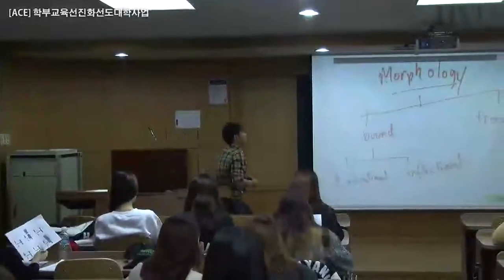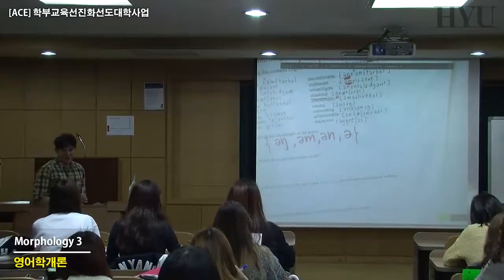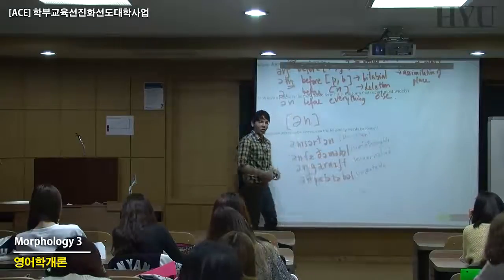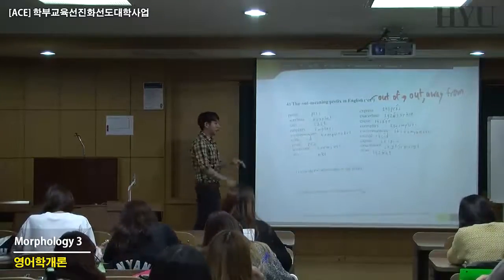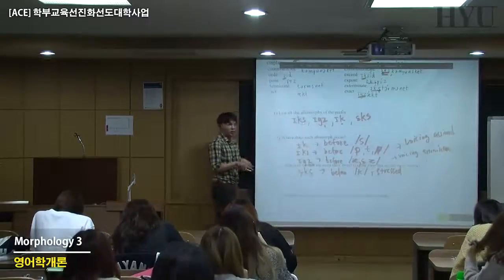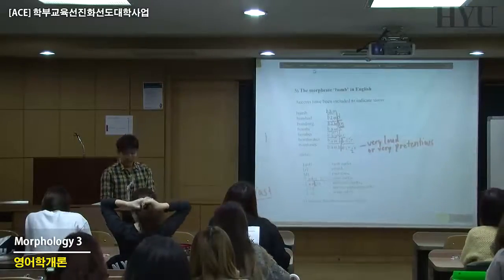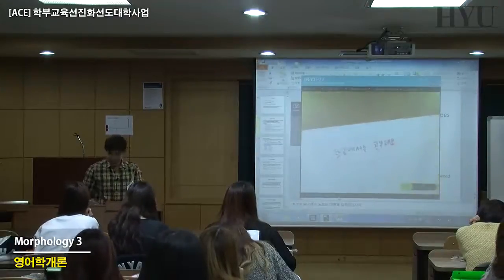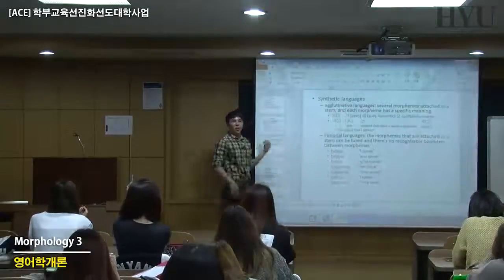10. 영어학개론 Morphology 3